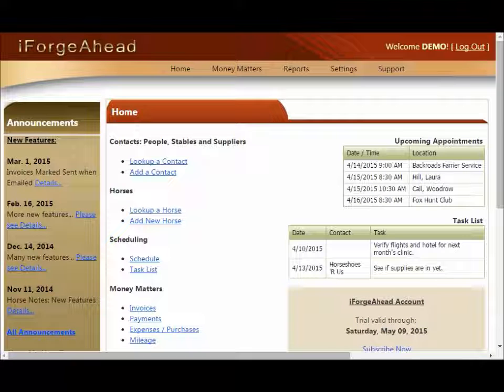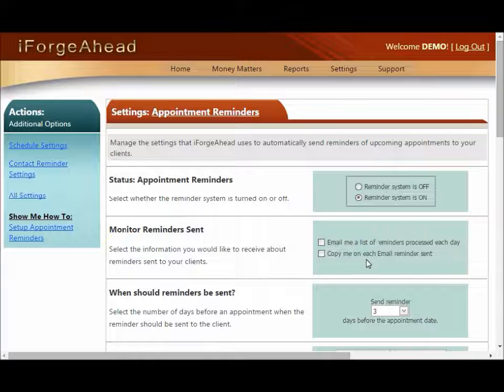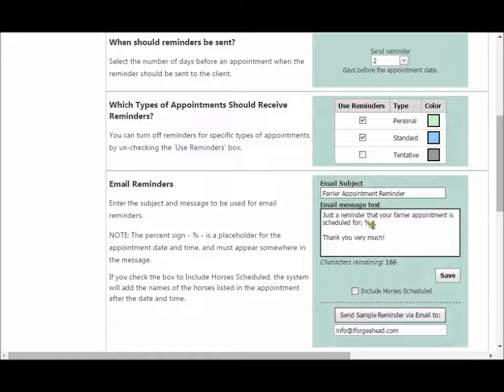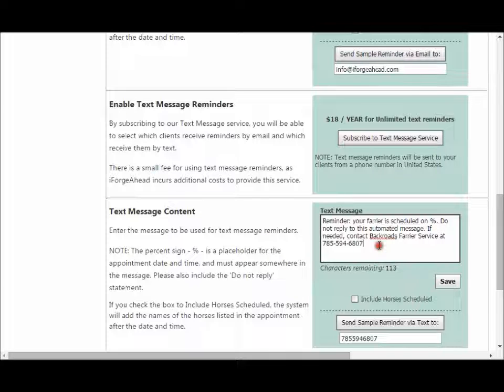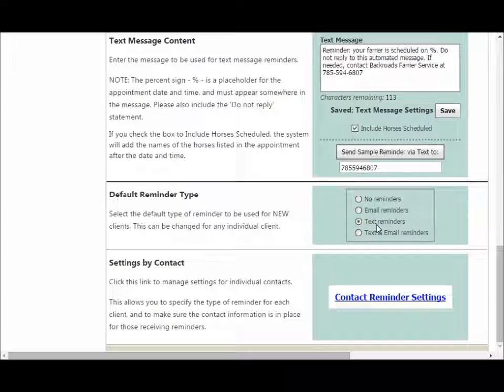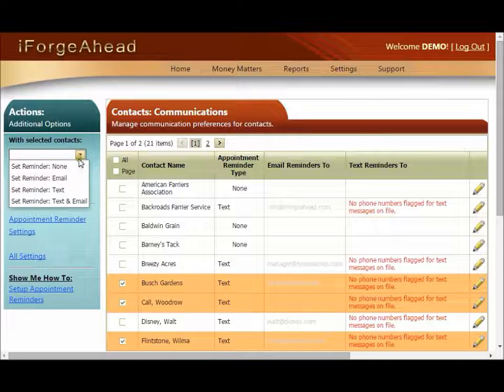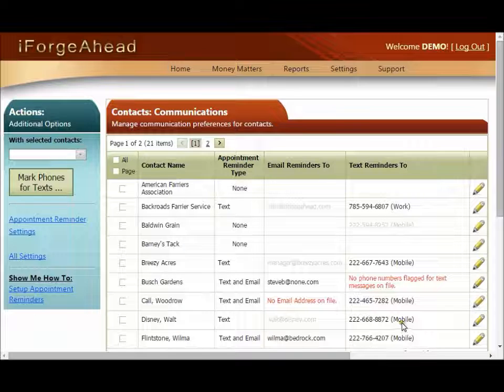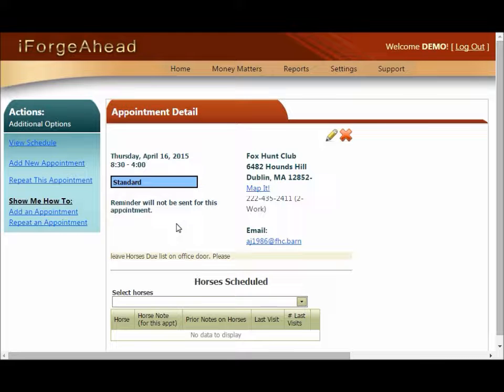iForgeAhead – Appointment Reminder System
In this tutorial, you’ll learn how to use iForgeAhead to automatically send reminders to your clients about their upcoming appointments. Quickly set when reminders should be sent, what the message includes, and which clients should receive reminders by text message, email, or both … then leave the rest to iForgeAhead.